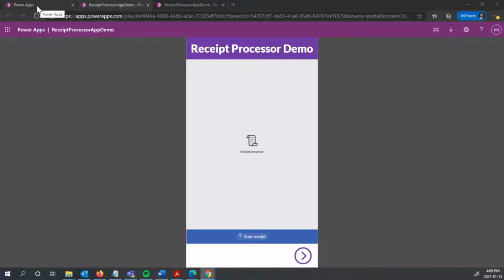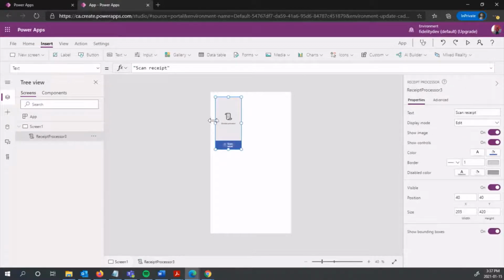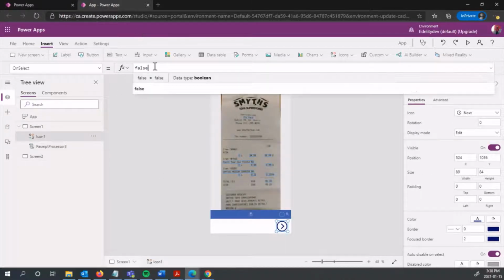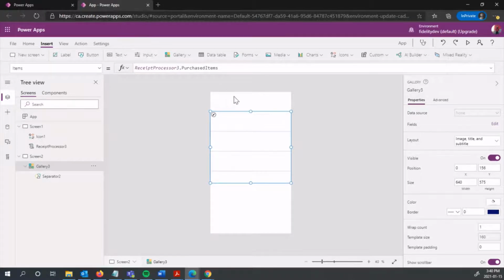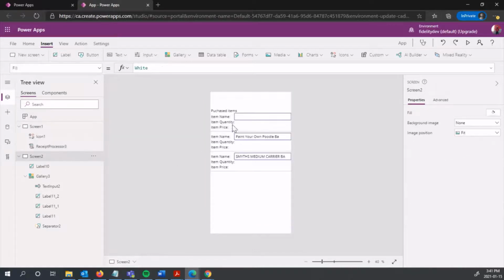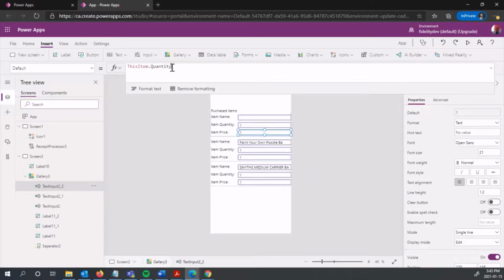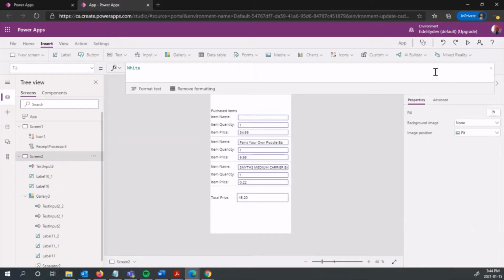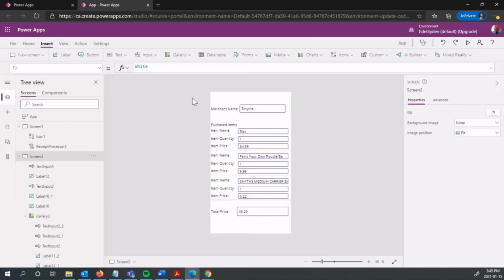Power Apps Receipt Processor AI in a Canvas App Full Build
Tutorial video on how to implement the receipt processor functionality in a canvas app.
Really easy to implement and really cool to see it recognize the seller, items bought, total price and more on a receipt so you can then use them in your app.